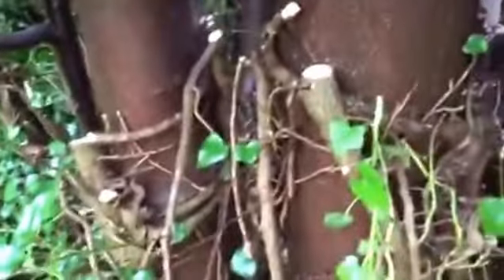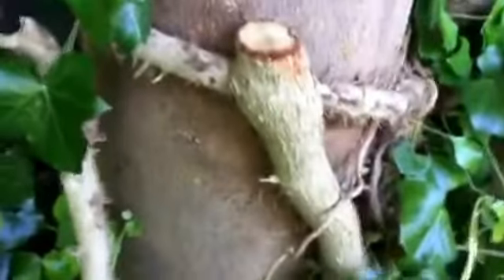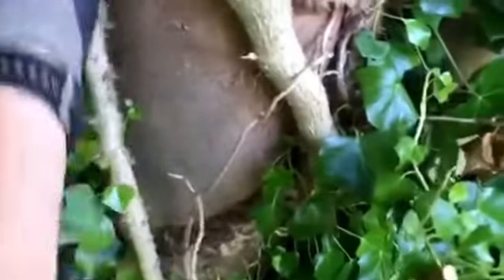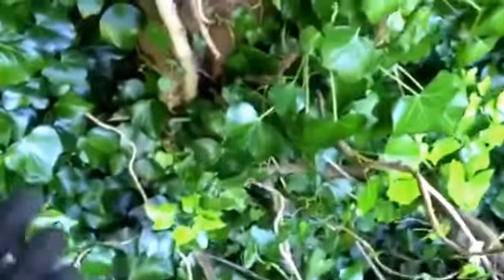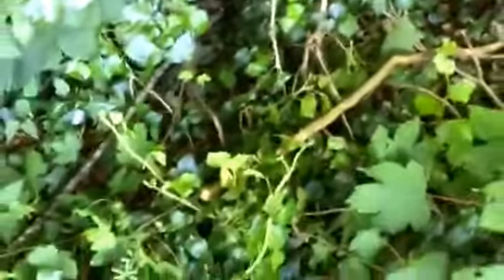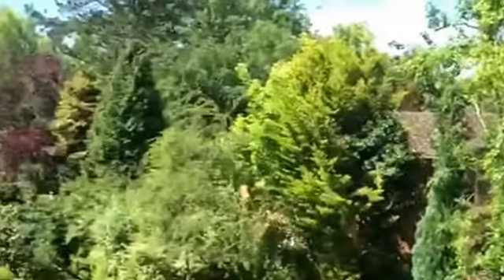Tips and tricks around the garden - Killing ivy on trees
How to control ivy growing on trees. Ivy can be deadly to trees. In time the ivy will sap all the goodness out of the tree along with a large proportion of the water and kill it. This simple technique will control the ivy you have growing on your trees and kill off the majority of it with no use of any chemicals. Additional work will be needed after this, to maintain a clean, tidy, beautiful and above all, healthy tree